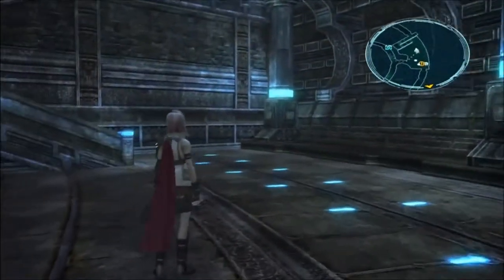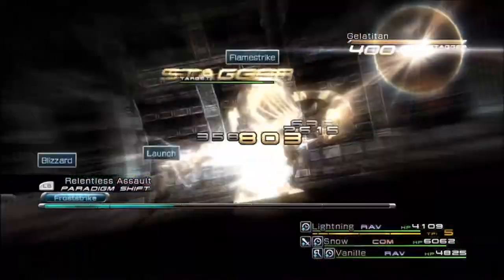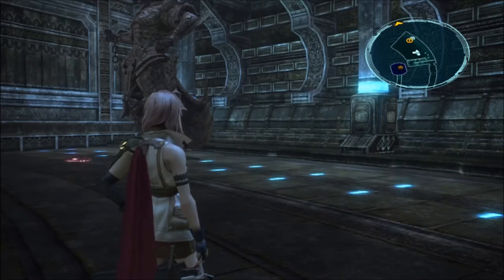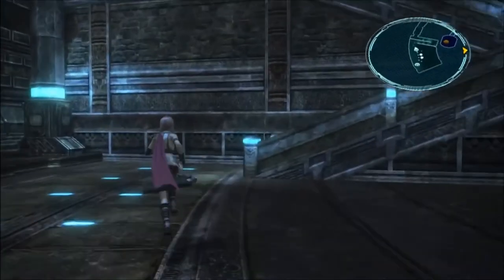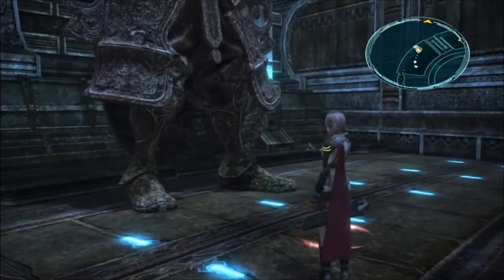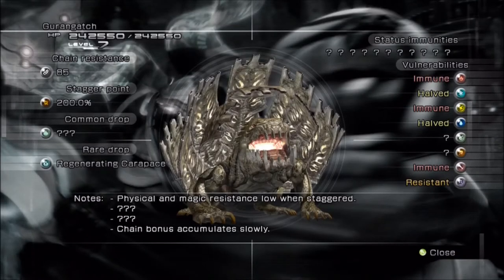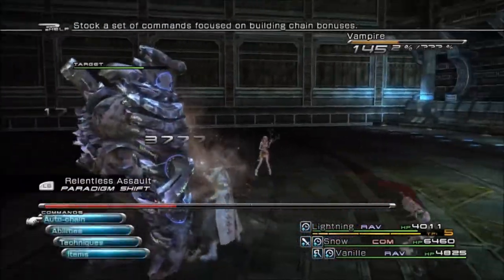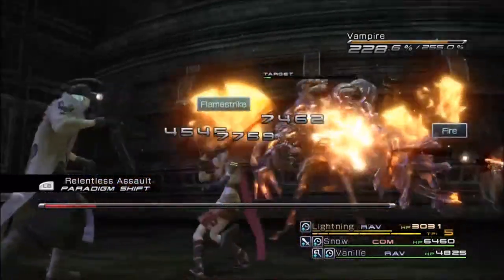Final Fantasy 13 walkthrough with commentary part 51